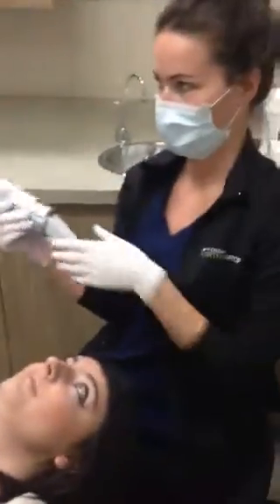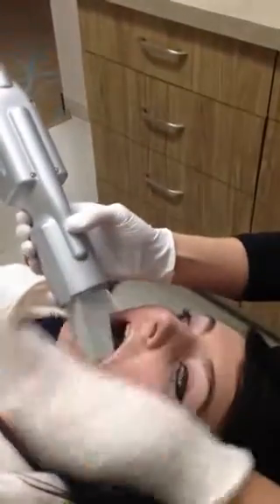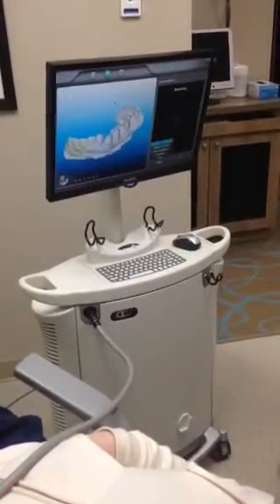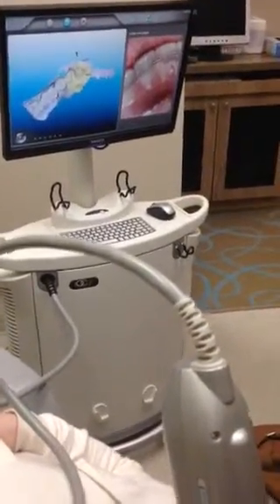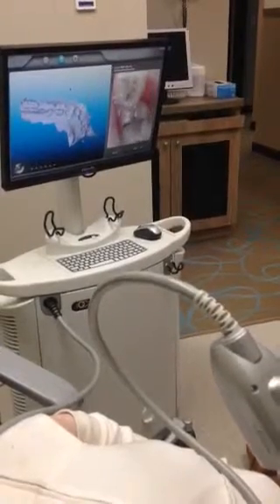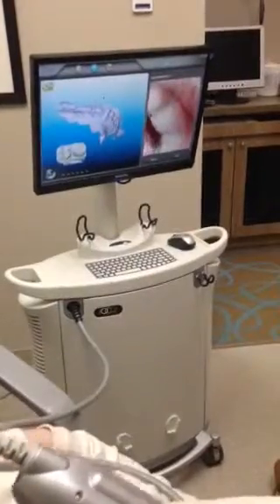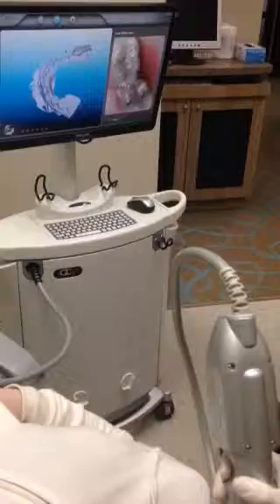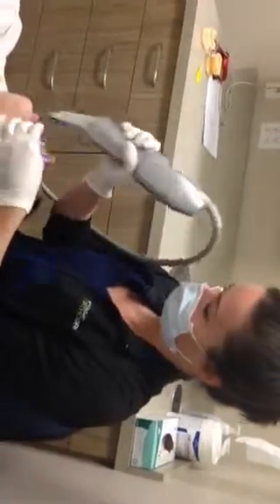Digital impression school project